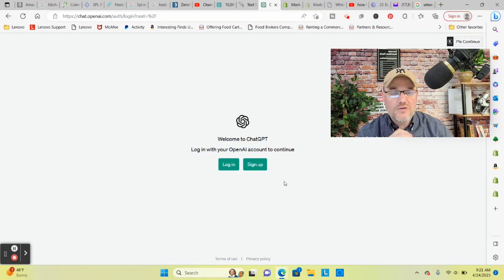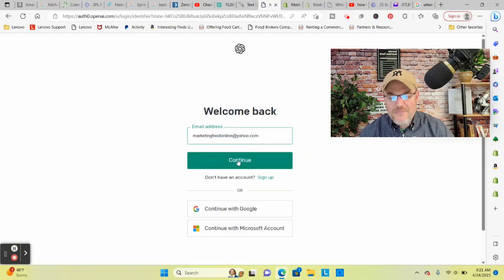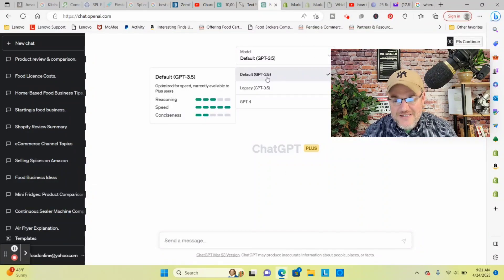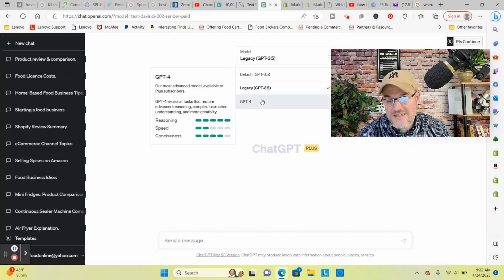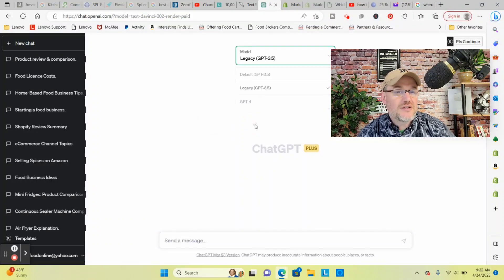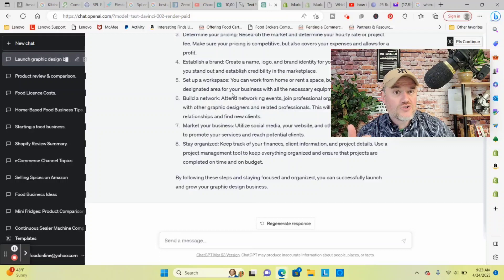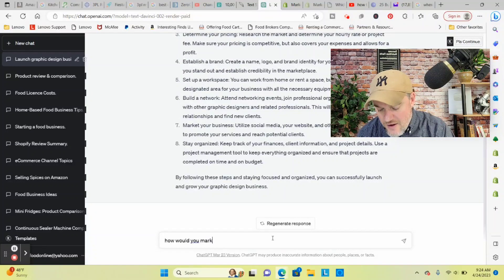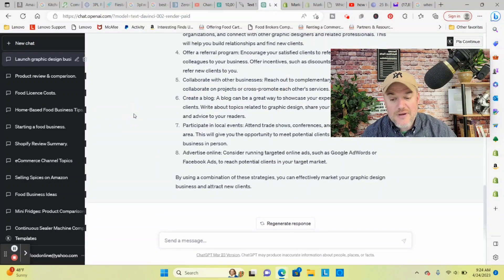How to use chatgpt for business [BECOME AN EXPERT BUSINESS OWNER IN 12 MINUTES !! ]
Welcome to an insightful and fast-paced journey that will transform you into an expert business owner in just 12 minutes! In this groundbreaking video, we unravel the immense potential of ChatGPT, an advanced AI language model, and how it can revolutionize your business strategy and decision-making process.

🚀 What to expect in this video:

Introduction to ChatGPT:

Get acquainted with ChatGPT, the cutting-edge AI language model developed by OpenAI, designed to understand and respond to human-like text input.
Learn about the revolutionary capabilities of ChatGPT that make it an indispensable tool for businesses across various industries.
Enhancing Customer Support:

Discover how ChatGPT can be deployed as a powerful customer support tool, providing instant responses and personalized assistance to clients 24/7.
Learn about the benefits of using ChatGPT to handle common customer queries, reducing response time, and increasing customer satisfaction.
Optimizing Marketing Strategies:

Unleash the potential of ChatGPT in shaping data-driven marketing campaigns.
Explore how ChatGPT can analyze market trends, consumer behavior, and competitor insights to help you craft winning marketing strategies.
Streamlining Business Operations:

Learn how ChatGPT can streamline internal processes, from HR and recruitment to project management.
Understand how AI-powered automation can save time and resources, enabling your business to operate more efficiently.
Generating Creative Content:

Tap into the creative prowess of ChatGPT to generate engaging and relevant content across various platforms.
Witness how ChatGPT can assist in blog writing, social media posts, and product descriptions, freeing up your time to focus on core business tasks.
Data Analysis and Insights:

Delve into the world of data analysis with ChatGPT's ability to interpret complex datasets and provide actionable insights.
Discover how ChatGPT can aid in forecasting trends, identifying opportunities, and mitigating potential risks.
Future Applications and Limitations:

Explore the potential future applications of AI and ChatGPT in the ever-evolving business landscape.
Understand the limitations of AI to make informed decisions about integrating ChatGPT into your business.
Taking Your Business to New Heights:

Equip yourself with the tools and knowledge to become an expert business owner in just 12 minutes!
If you're ready to unlock the transformative power of ChatGPT and propel your business to new heights, then this video is a must-watch!
0:00 - Introduction to using ChatGPT for business.
0:03 - Discussing the potential of launching a small business with ChatGPT.
0:15 - Discussing the benefits of using AI and how it can assist in launching a business.
0:27 - Introduction to "Marketing Food Online" and Damian Roberti, founder and CEO.
0:31 - Discussing the use of a laptop and how to start using ChatGPT.
0:39 - Discussing the speaker's e-commerce businesses and experience in online business.
0:43 - Discussing the speaker's YouTube channels and focus on food entrepreneurship.
0:48 - Discussing the speaker's small business ownership and partnership with his wife.
0:53 - Discussing how learning ChatGPT has alleviated a lot of the learning curve.
1:02 - Discussing the speaker's six e-commerce businesses and their presence on Amazon, eBay, and Etsy.
1:15 - Discussing how the speaker has been able to use ChatGPT for market research, creating digital downloads, and brainstorming topics and titles.
1:28 - Providing tips and pointers on starting a business with AI.
1:52 - Explaining how to sign up for ChatGPT.
2:21 - Discussing the three different types of models you can go by with ChatGPT.
3:06 - Discussing how to use ChatGPT for a small business.
3:20 - Discussing how to engage with ChatGPT and the importance of the prompts.
4:04 - Demonstrating how to ask ChatGPT for a detailed plan to launch a business.
4:52 - Demonstrating how to ask ChatGPT for marketing strategies.
5:28 - Demonstrating how to ask ChatGPT for tips on creating a unique, branded logo.
6:23 - Demonstrating how to ask ChatGPT for steps to create a website for a business.
7:01 - Demonstrating how to ask ChatGPT for questions to ask oneself before starting a business.
8:17 - Discussing how to brainstorm business ideas with ChatGPT.
10:00 - Demonstrating how to ask ChatGPT for a budget breakdown for starting a business.
11:59 - Discussing how to expand on the answers provided by ChatGPT.
12:07 - Concluding remarks and invitation for further questions.